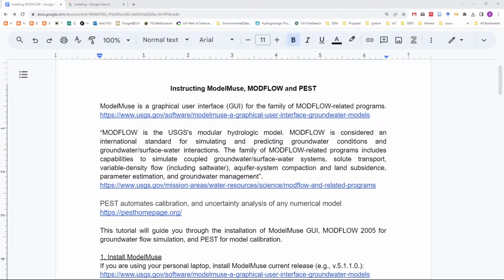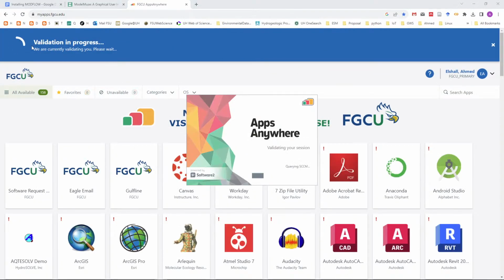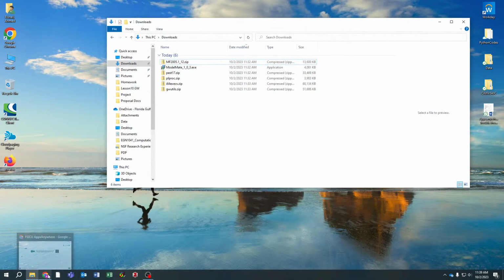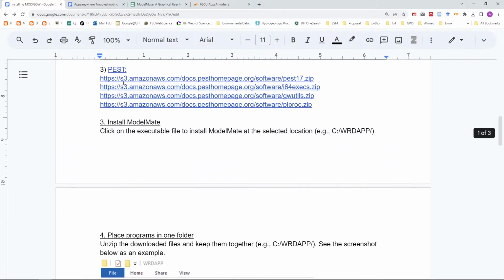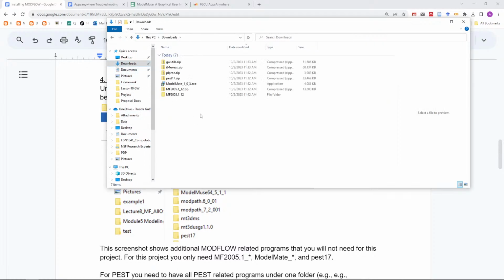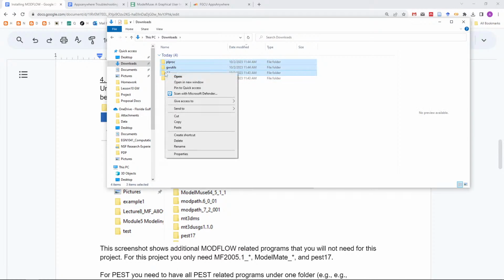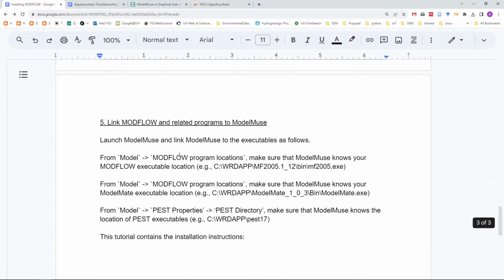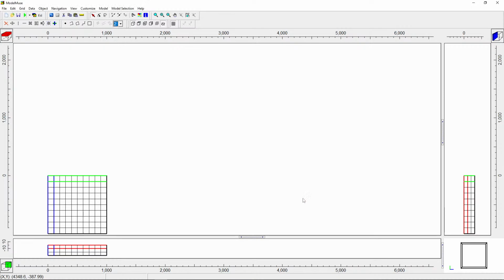Installing ModelMuse, MODFLOW and PEST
00:00 Introduction
01:00 Install ModelMuse
01:48 AppsAnywhere Troubeshooting
03:08 Download MODFLOW and related programs
04:01 Install ModelMate
04:32 Place programs in one folder
09:11 Link MODFLOW and related programs to ModelMuse